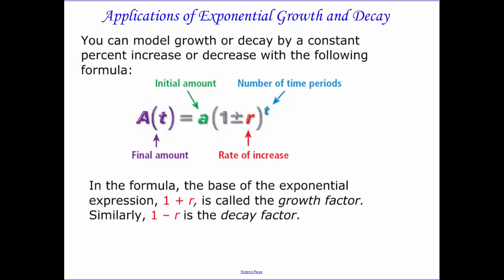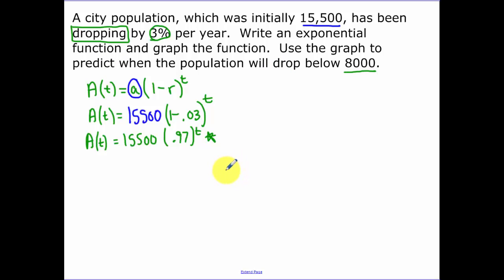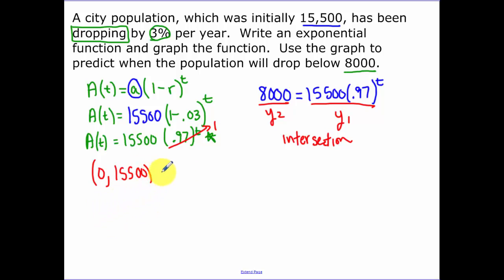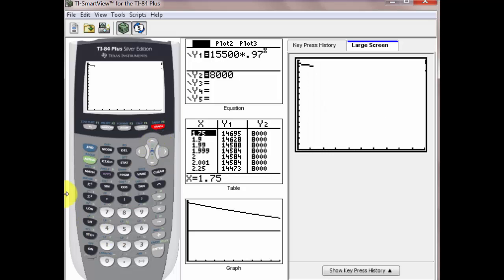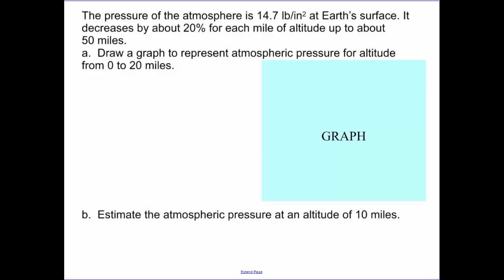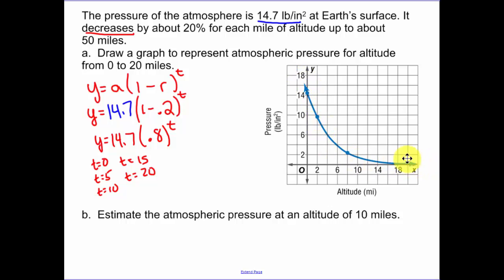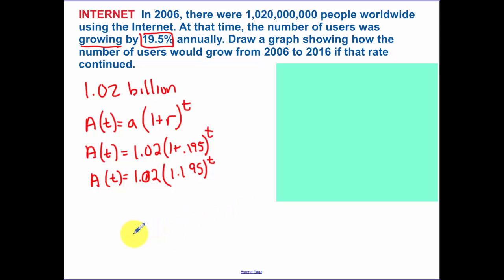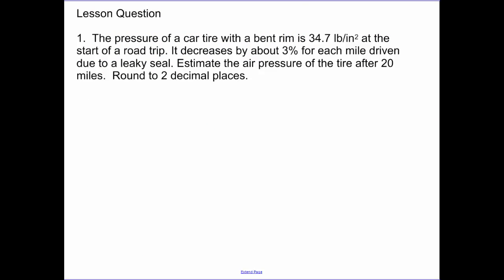7.1 - Application of Growth and Decay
Applications of Growth and Decay